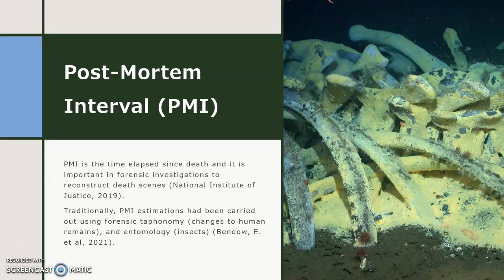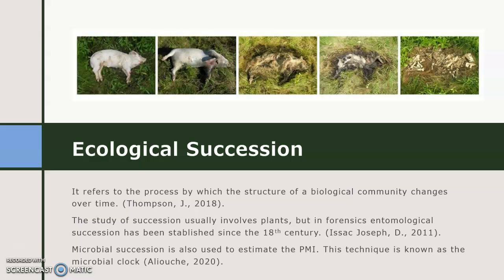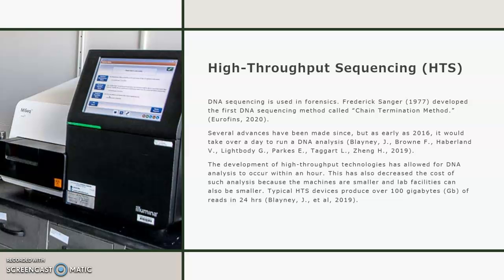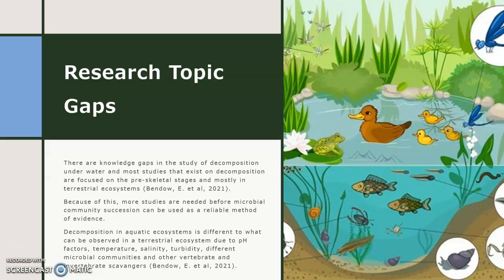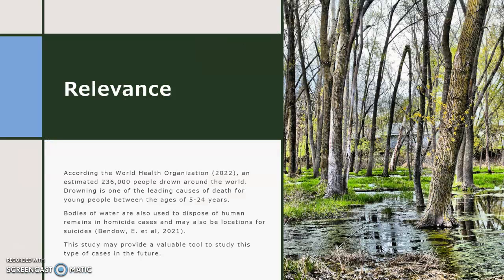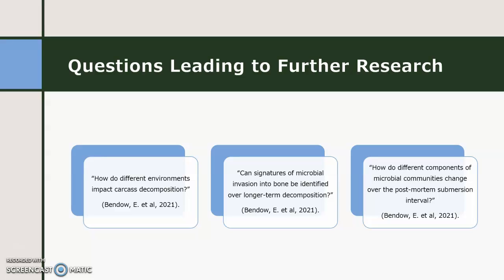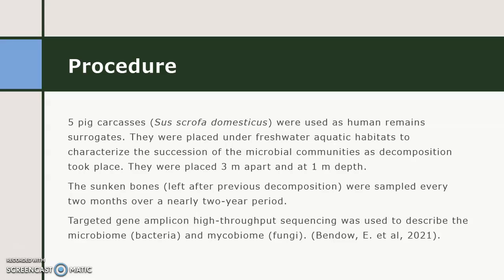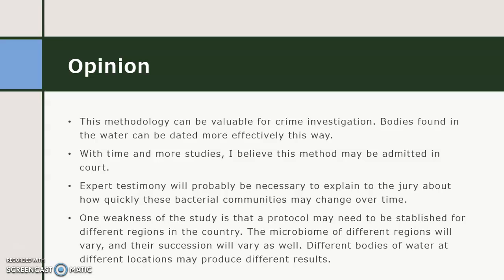Microbial Succession of Submerged Bones in An Aquatic Habitat (1)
Journal Analysis